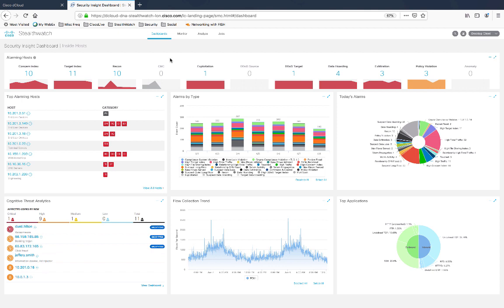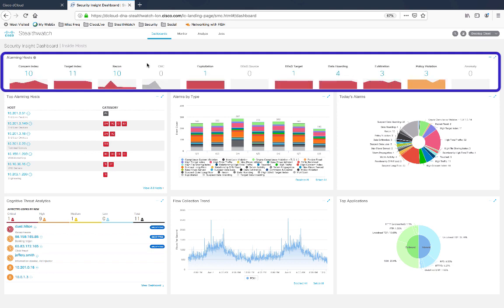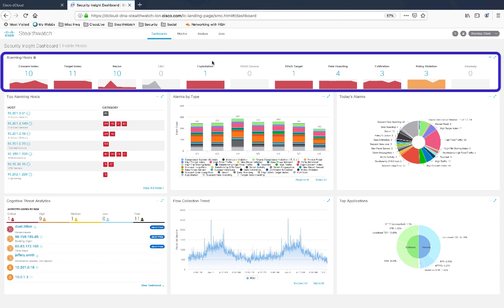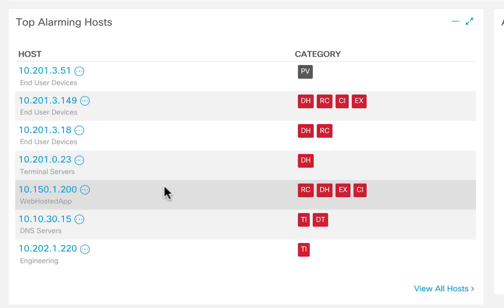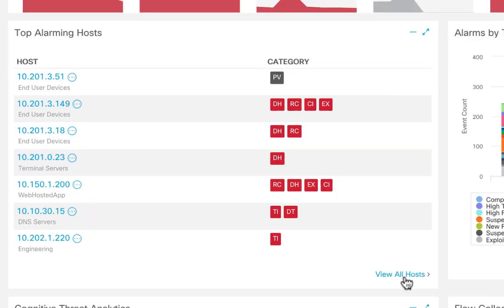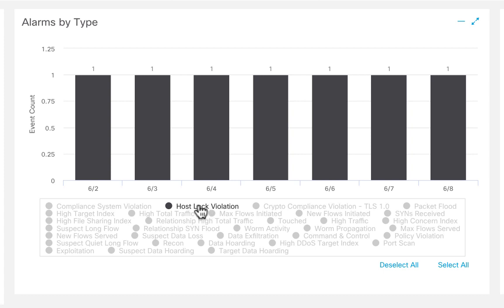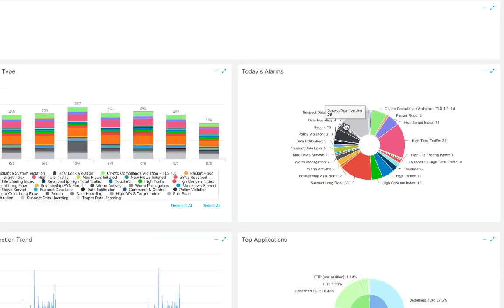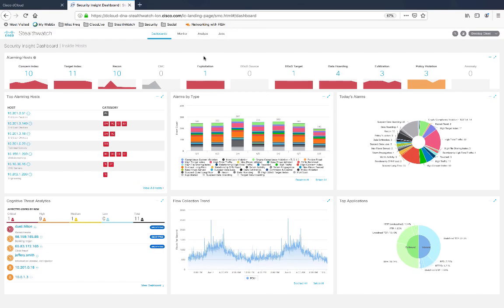Stealthwatch Snippet: Insight Dashboard Page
Stealthwatch's main page when you sign in is the "Security Insight Dashboard" page.  It's a great one stop shop view of varying things going on in your network from 7 different angles/views.

Admittedly this page is one of my favorite pages in stealthwatch.  Despite the fact that I kid that I am a "CLI girl living in a GUI world".  :)

In this video I'll give you a tour/overview of this main page.